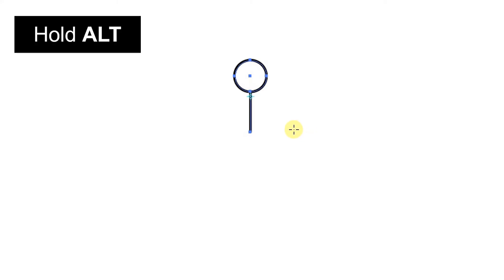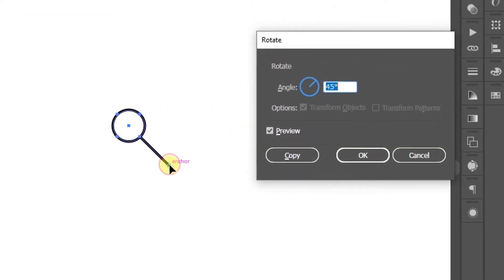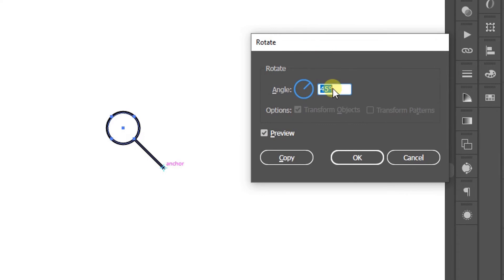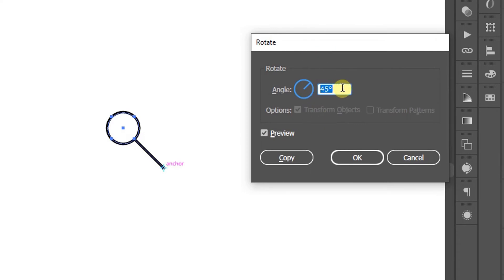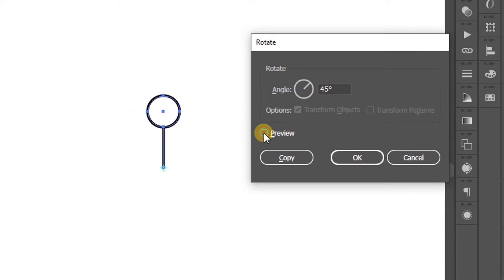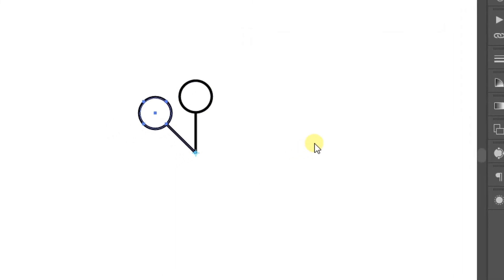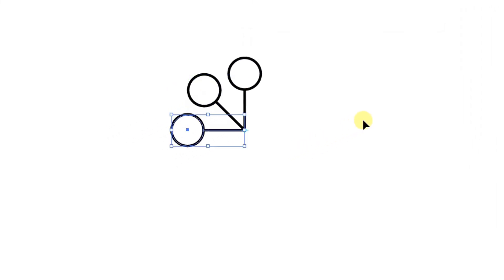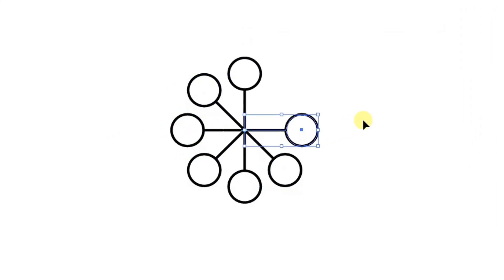Quick Trick Copy Rotate - Adobe Illustrator Tutorial